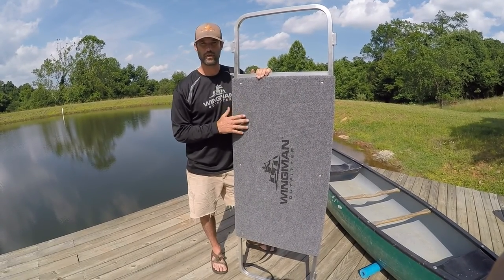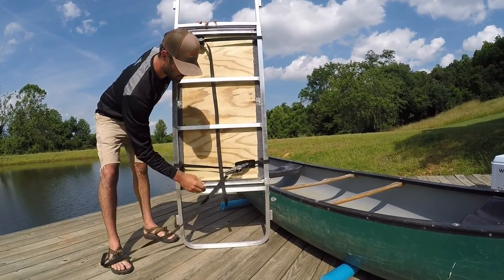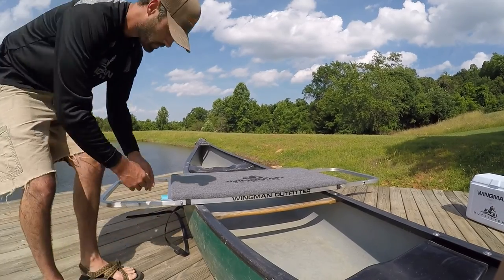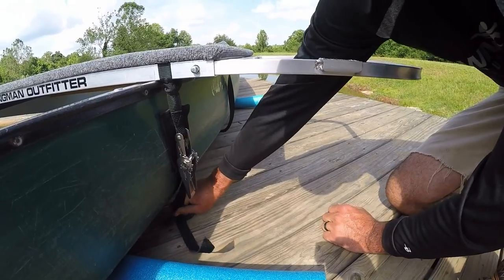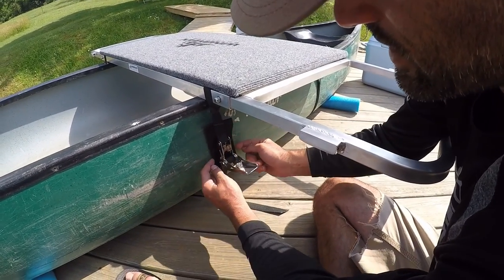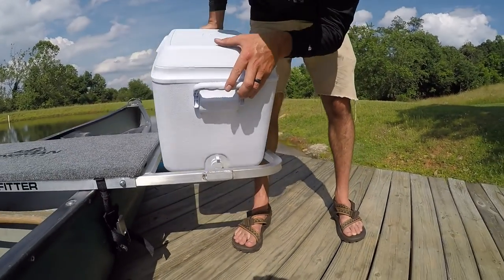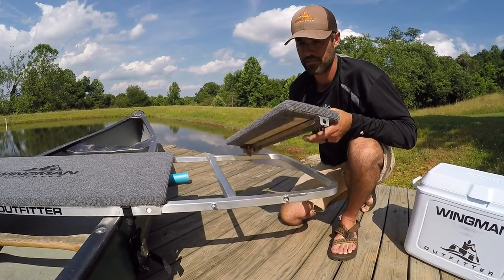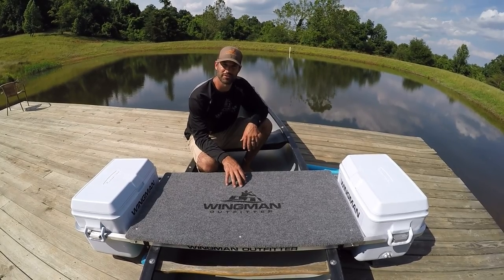Wingman Tutorial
Transform your canoe to a canoe-raft hybrid to focus less on paddling and focus more on whatever else you’re doing on the water: fishing, hunting, taking photos, playing with your dog, manhandling big waves, or just listening to music and catching some sun.
-Increases usable space and provides additional seating capacity by placing your coolers and gear outside of the canoe
-Provides families with children additional stability
-Allows your dog to comfortably join you by utilizing the platform as a great place to sit or lie down
-Adds additional dry or cold storage
-Allows for all season camp floating by reducing your fear of flipping your boat into cold water and losing expensive gear
-Provides a platform that gives fisherman a better point of view and can convert to a camping table